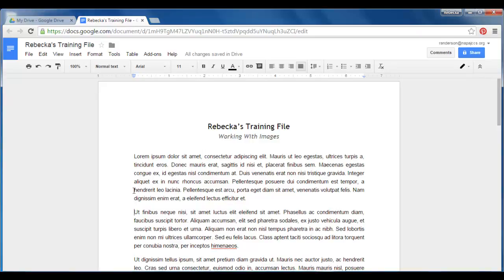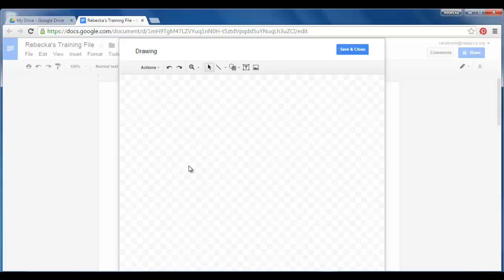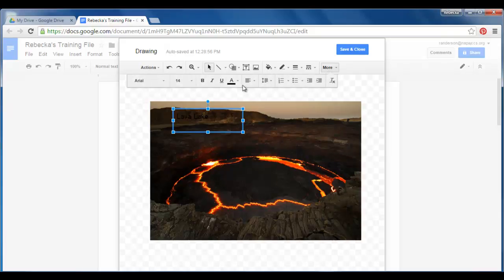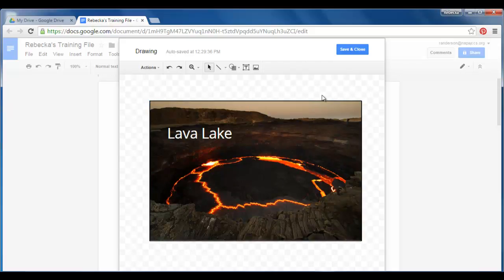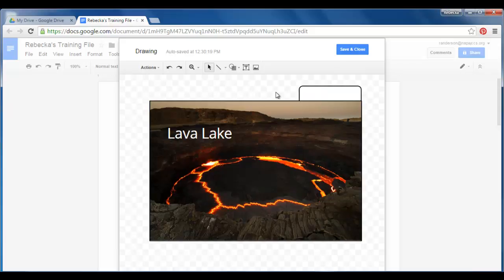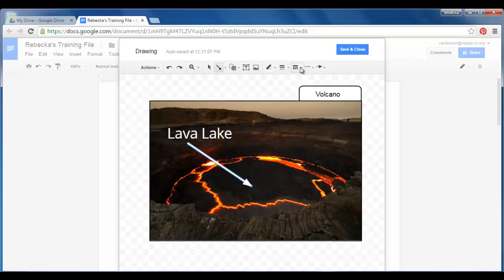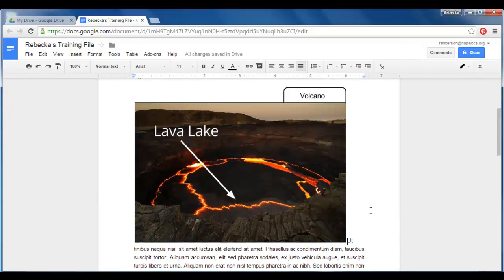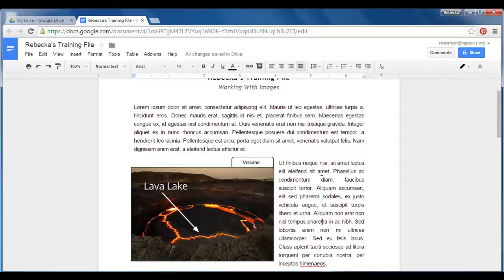Google Documents: Insert Drawings